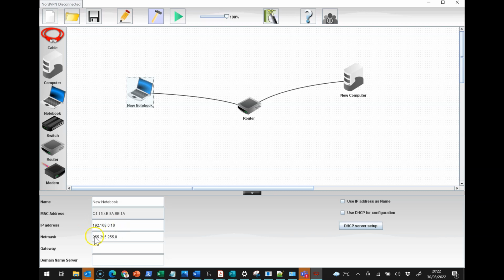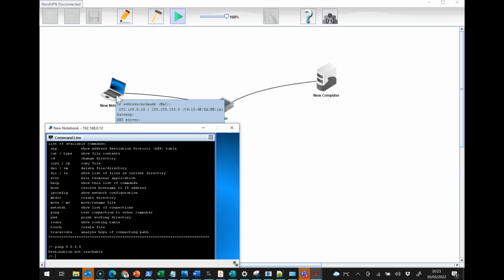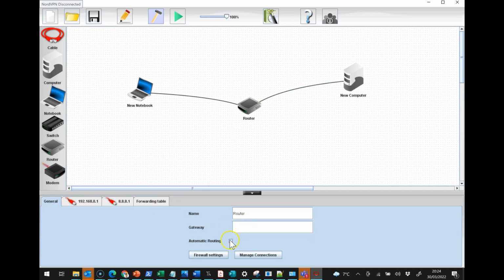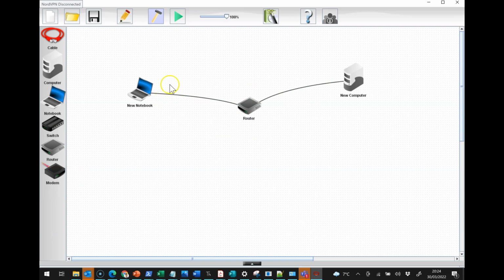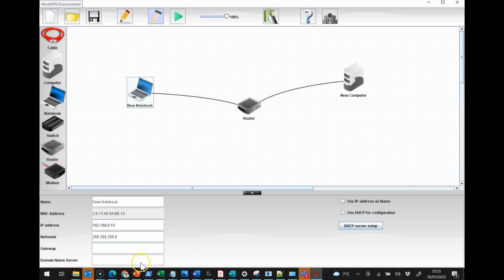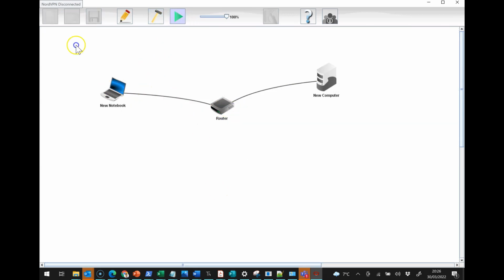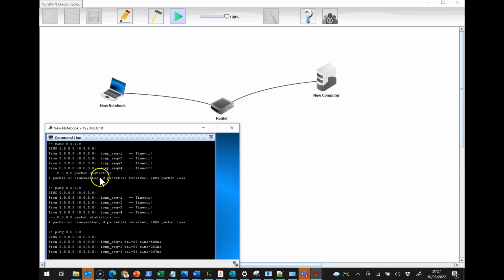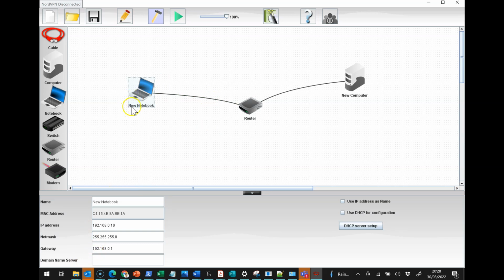Filius - Routing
Shows how to create a basic routed network using filius.